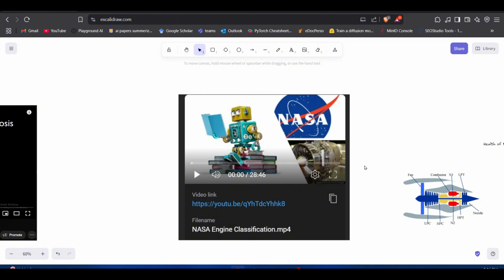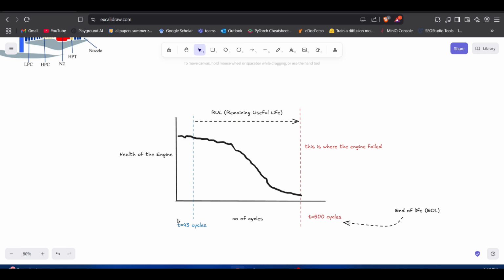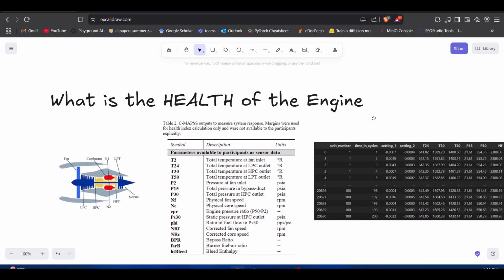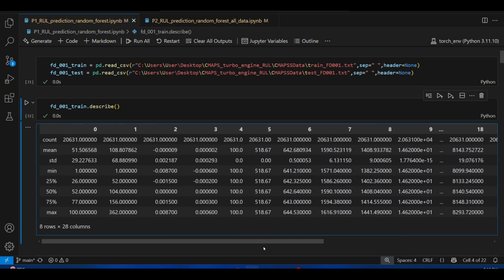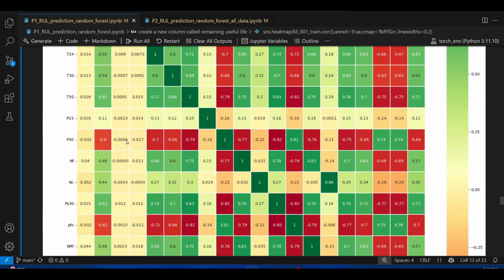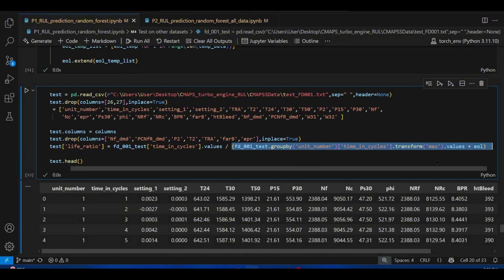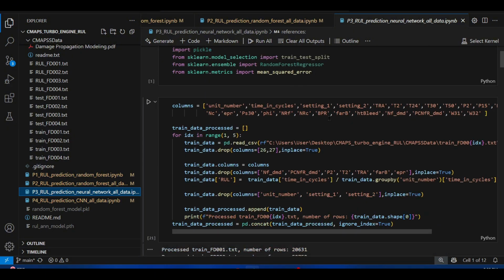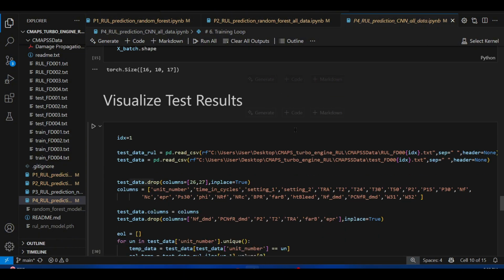Turbo Engine RUL Prediction: A Machine Learning Approach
🔗Links🔗

In this video, the creator explores the concept of predictive maintenance for turbo engines, a challenge given by NASA. They explain the concept of fault prognosis and how it differs from predictive maintenance, which aims to predict the remaining useful life (RUL) of an engine. The creator discusses how NASA's turbofan jet engine data set can be downloaded from a specific link, which they use to demonstrate their approach.

The creator starts by explaining that the RUL is not a straightforward calculation, as it can vary significantly across different engines. They propose an alternative approach, using the "live ratio," which is the ratio of the current cycle to the end-of-life cycle. This ratio is easier to model and predict using machine learning algorithms.

The creator uses a random forest model to predict the live ratio and demonstrates its effectiveness on a dataset of engine sensor readings. They also discuss the importance of selecting relevant features and removing irrelevant ones, such as the engine serial number and standard deviation.

The creator then trains and tests the model on multiple datasets, achieving a mean squared error of 0.0040, which is significantly lower than the initial result. They also visualize the predictions against the true values and show that the model follows the data well.

In addition to the random forest model, the creator also trains and tests a neural network model and a 2D convolutional neural network (CNN) with a sliding window approach. However, the CNN model performs poorly, with a mean squared error of 0.031, and is therefore not recommended.

The creator concludes that the random forest model is the best approach, as it is fast to train and produces accurate results. They encourage viewers to try the code and provide feedback, and invite them to explore the GitHub repository for further information.

TIME STAMPS
00:00 - Intro: Predicting Turbo Engine Remaining Life
01:01 - Understanding Engine Health and Degradation
03:32 - How Many Cycles Until Engine Failure?
06:20 - Engine Health Metrics Overview
06:59 - Convert Raw Text Data to CSV Format
07:31 - Representing Engine Life in Cycles
09:18 - Removing Constant Features for Clean Data
09:43 - Visualizing Engine Units Over Time
10:27 - Creating a 'Live Ratio' Column
11:35 - Key Features That Impact Live Ratio
13:18 - Training with 20% Test Data Split
15:36 - Training on Multiple Files for Robustness
17:20 - Building a PyTorch Neural Network
17:57 - Comparing Random Forest vs 2D CNN
18:30 - Using CNN and RNN for Sensor Time Series
19:51 - Fast Inference with Random Forest